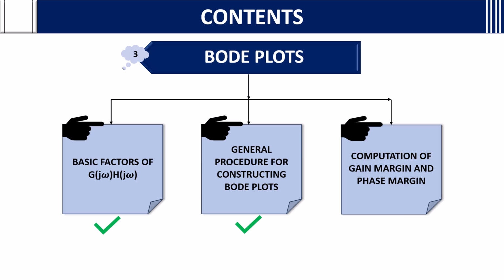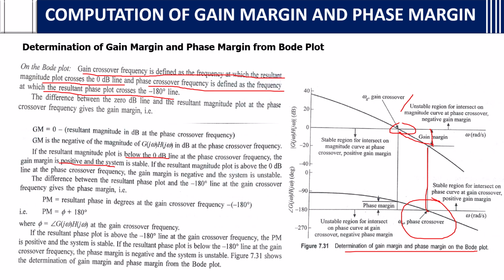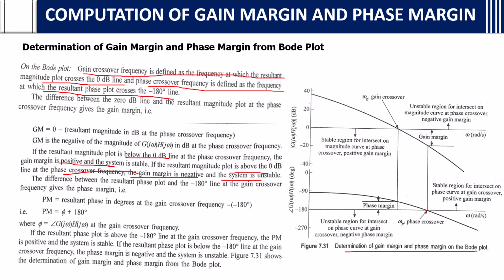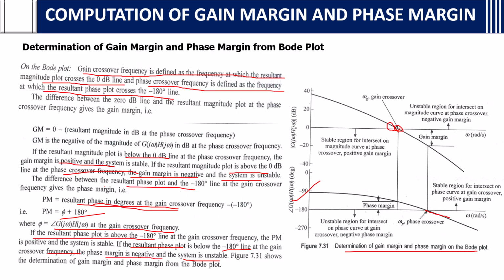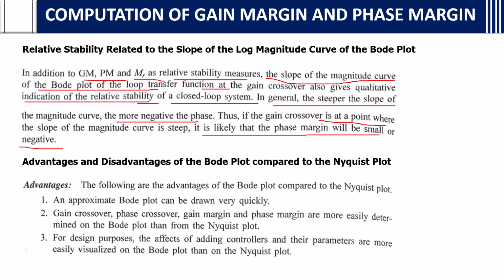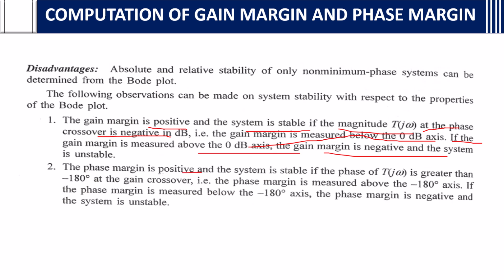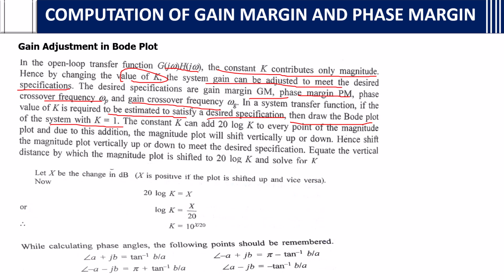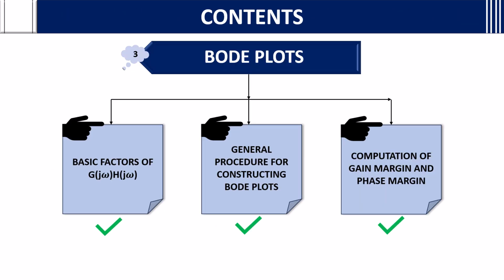PART 8_NETWORK ANALYSIS AND CONTROL SYSTEMS _ MODULE 5_COMPUTATION OF GAIN MARGIN AND PHASE MARGIN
This video comprises the NETWORK ANALYSIS AND CONTROL SYSTEMS_MODULE  5 topic- COMPUTATION OF GAIN MARGIN AND PHASE MARGIN
In this video, I covered the theory related to the computation of gain margin and phase margin.